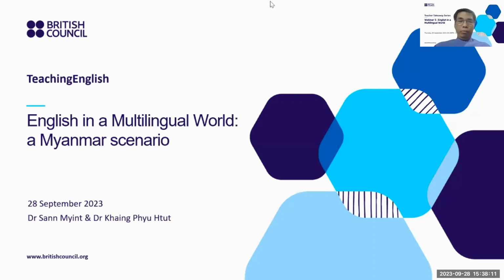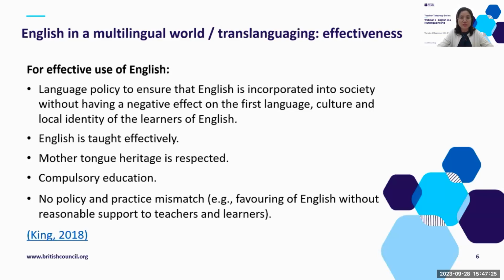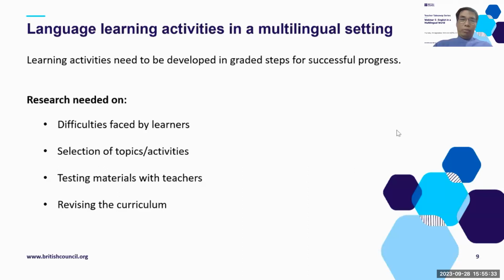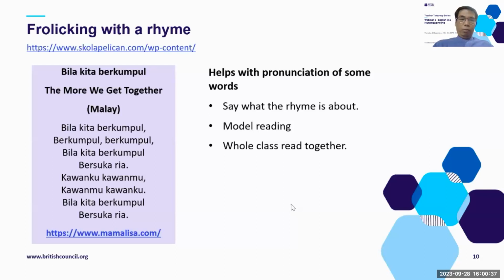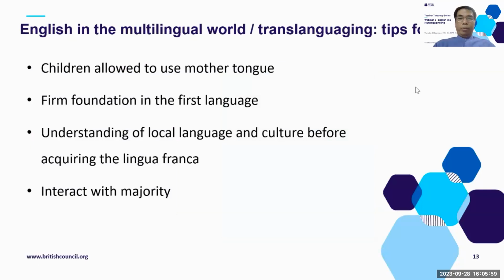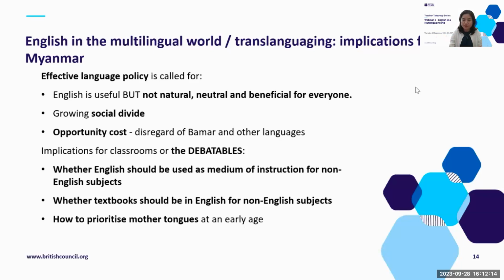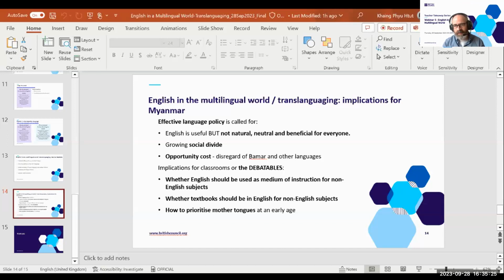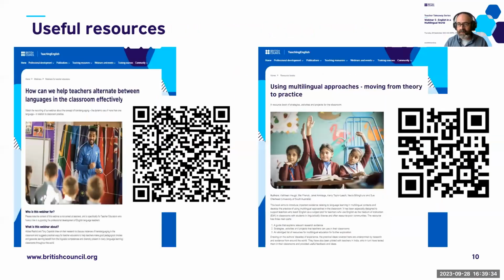Teacher takeaway series 1| Webinar 5: English in a multilingual world